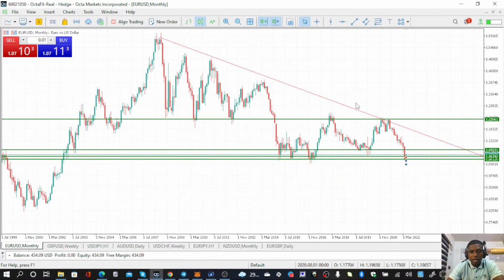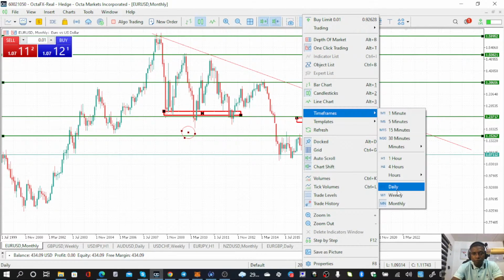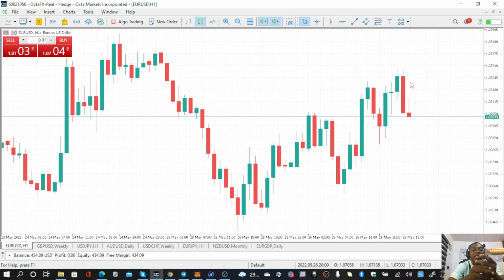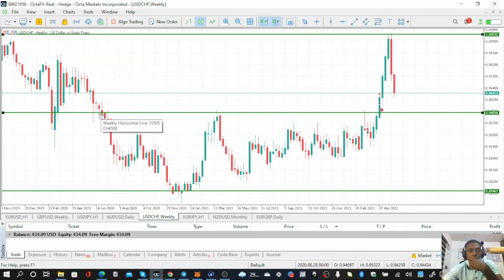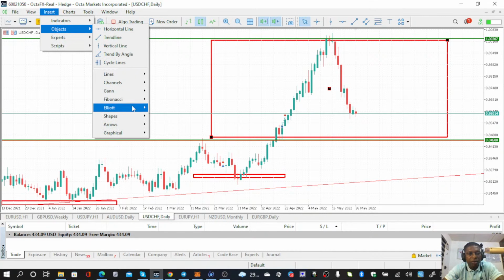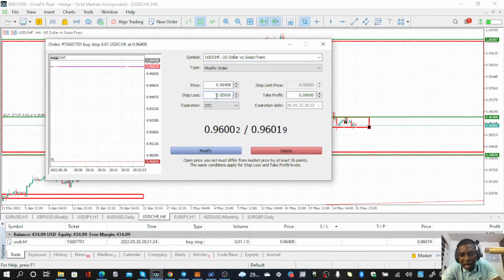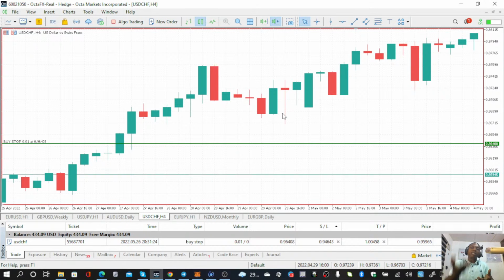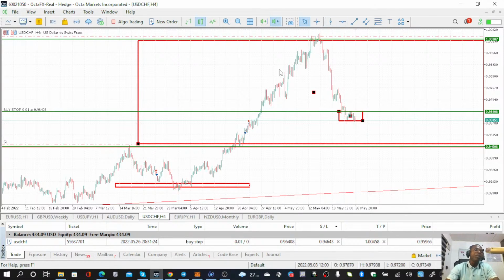[ENGLISH] Live Trading Session 26.05 with Tunmise Olaoluwa | Forex Trading in English